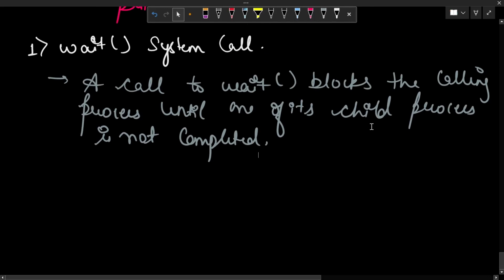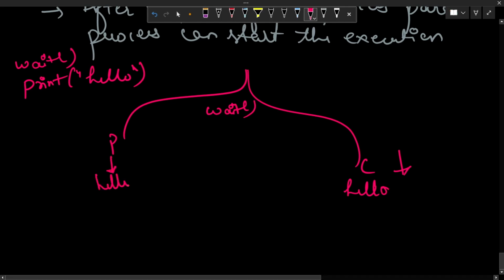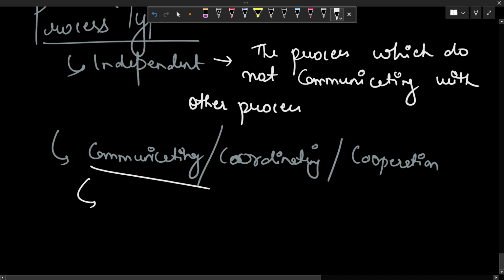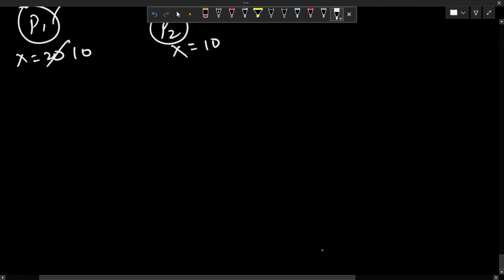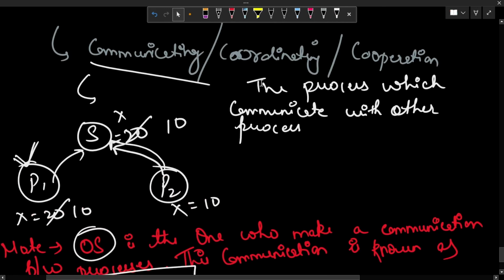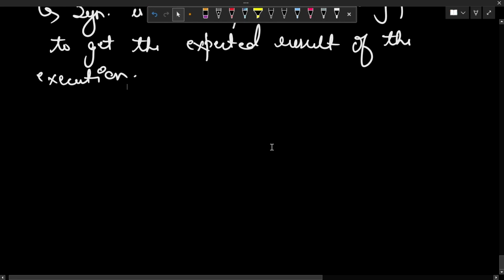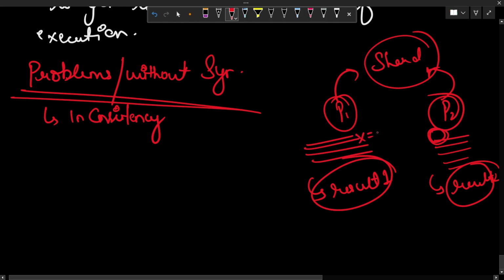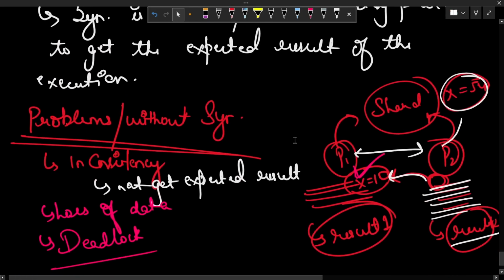Process Synchronization in Operating Systems | Why Synchronization is Crucial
Here's a description for your YouTube video on "Process Synchronization and the Need for Synchronization":

Title: Understanding Process Synchronization in Operating Systems | Why Synchronization is Crucial

Description:

🔄 Ever wondered how multiple processes in an operating system can run concurrently without messing up shared data? In this video, we dive deep into the concept of Process Synchronization—a critical aspect of operating systems that ensures smooth and error-free concurrent execution of processes.

What You'll Learn:
What is Process Synchronization?
The Need for Synchronization: Why it's essential to prevent race conditions and maintain data consistency.
Types of Synchronization: A look at mutual exclusion, semaphores, and inter-process communication (IPC).
How Wait System Calls Work: Understand the role of wait system calls in process synchronization with real-world examples.